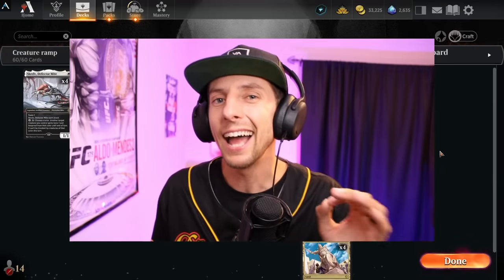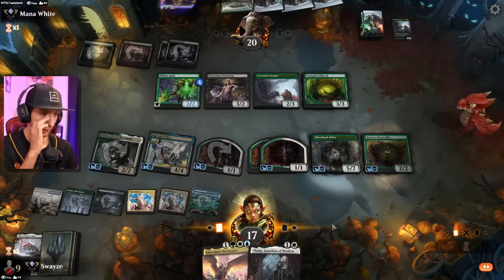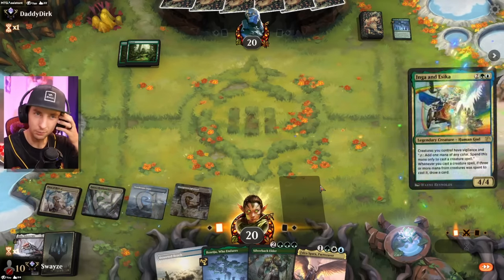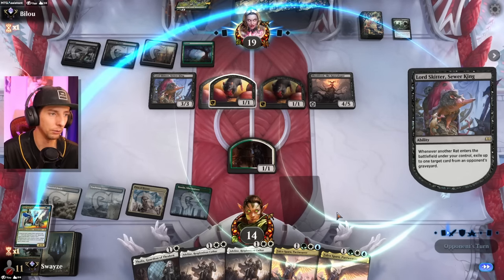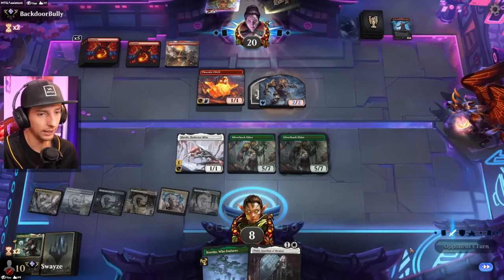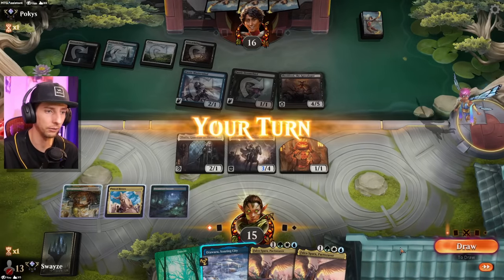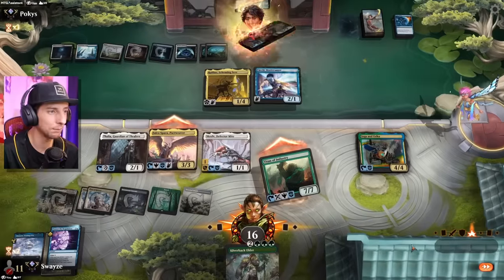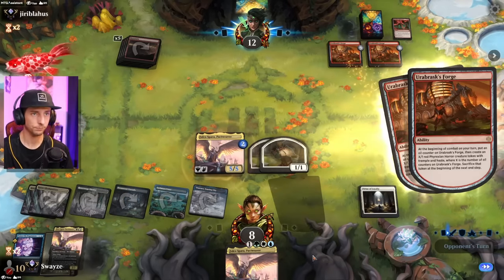CRAZY ramp spell cheats in bombs! | ranked standard MTG Arena wilds of Eldraine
This Bant deck uses a unique ramp spell to cheat in all your creatures fast.